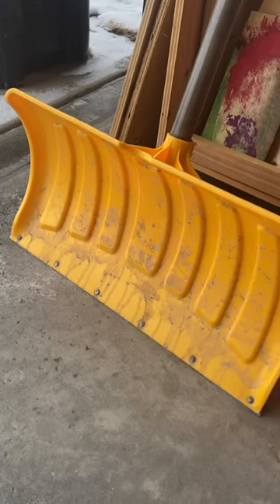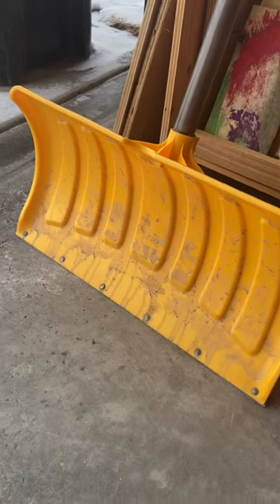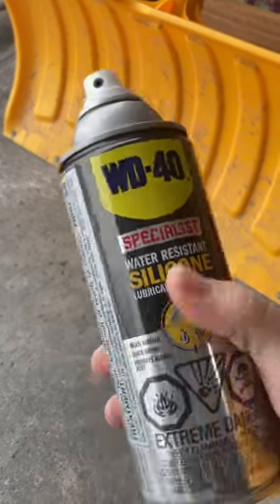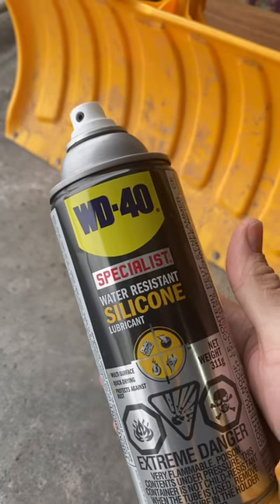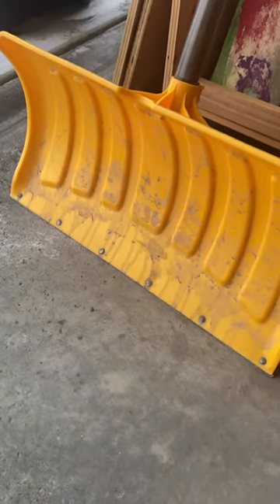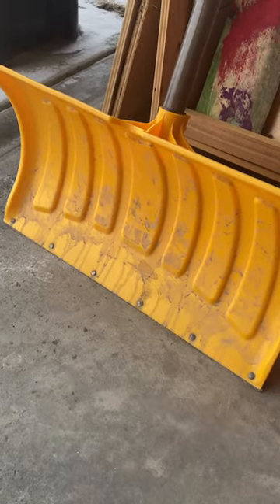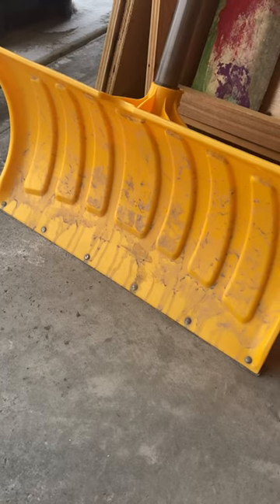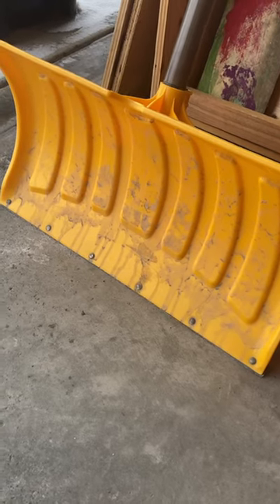Amateur tip: Coating your shovel with WD-40 before cleaning snow